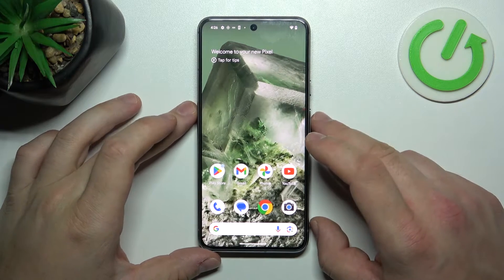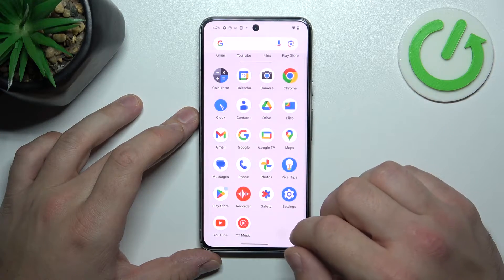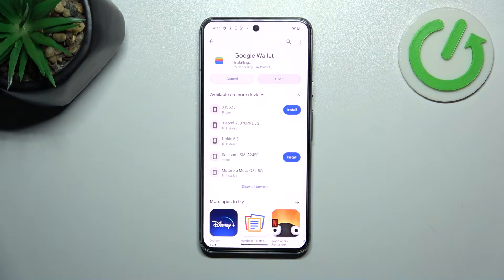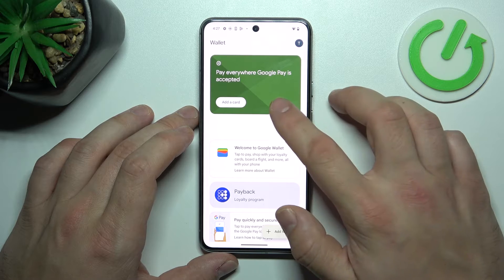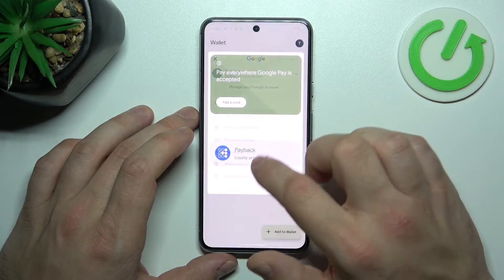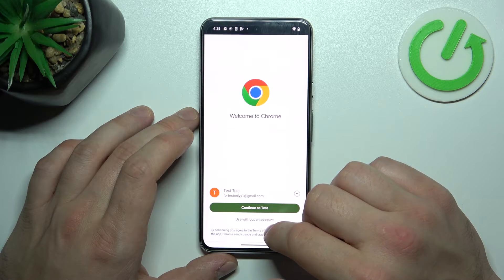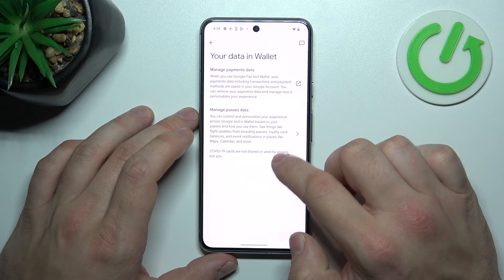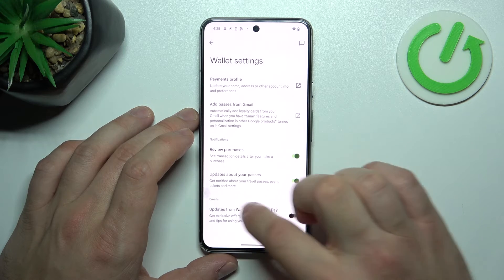How to Manage Google Wallet on GOOGLE Pixel 8?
Explore the capabilities of Google Wallet on your Google Pixel 8 with our comprehensive tutorial. In this guide, we'll walk you through the steps to effectively manage your Google Wallet, enabling you to make seamless payments, store payment methods securely, and keep track of your transactions. Learn how to link your payment methods, manage payment settings, and discover convenient features that Google Wallet offers. Join us to harness the full potential of this digital payment tool and simplify your financial transactions with ease.

How to set up Google Wallet on your Google Pixel 8 to make quick and secure digital payments? How to link and manage your credit or debit cards within Google Wallet for convenient payment options? How to organize and categorize your transactions to keep an eye on your spending and financial activity? How to enable additional security features within Google Wallet to protect your payment methods and personal information? How to add or remove payment methods and billing information for flexibility in your payment options?